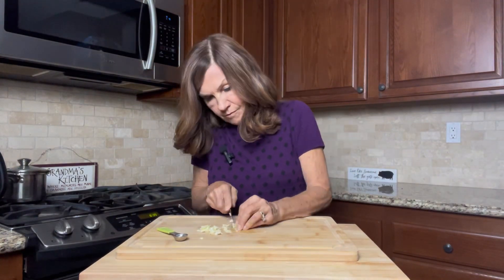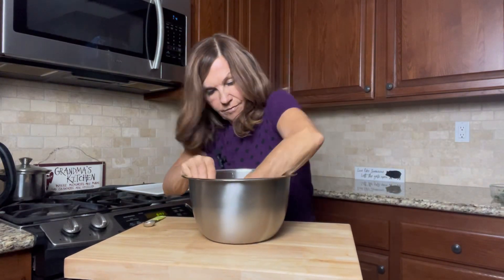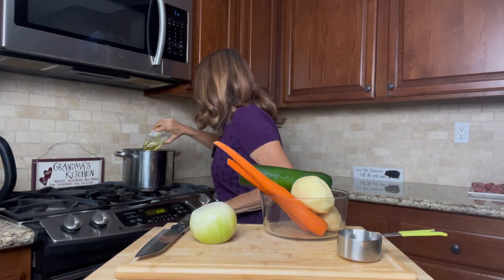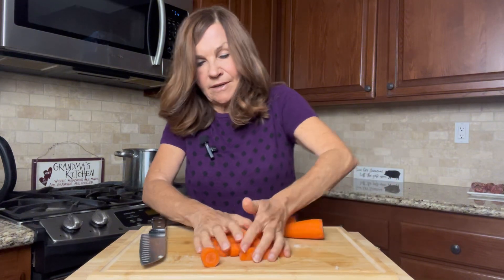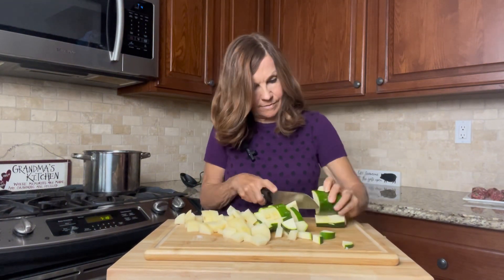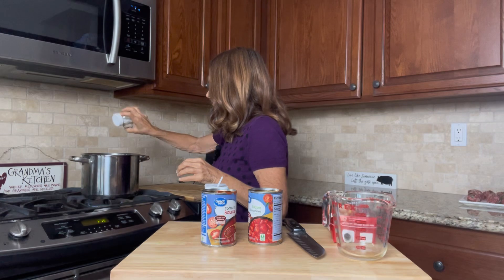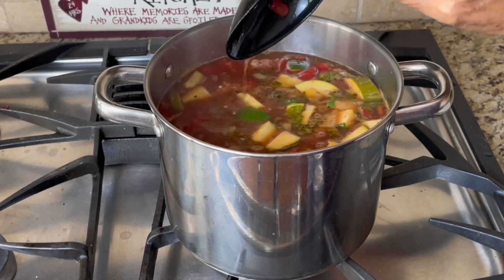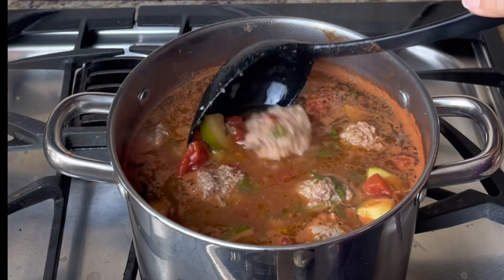Authentic Albondigas Soup!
DELICIOUS!! This Albondigas Soup is easy to make and is so delicious.